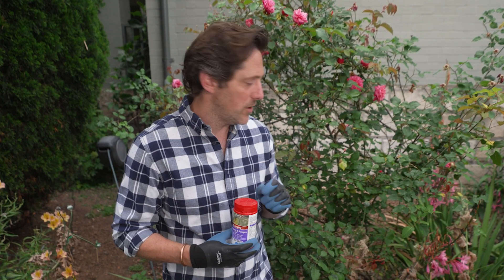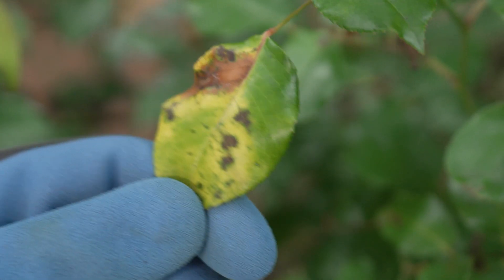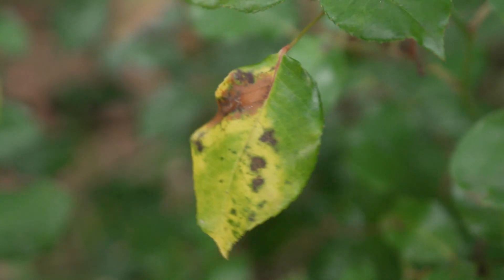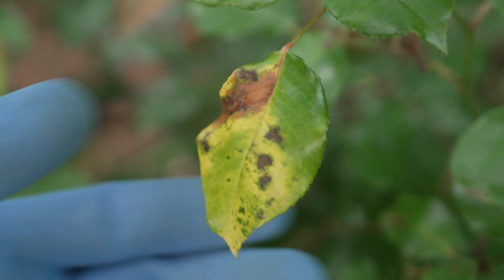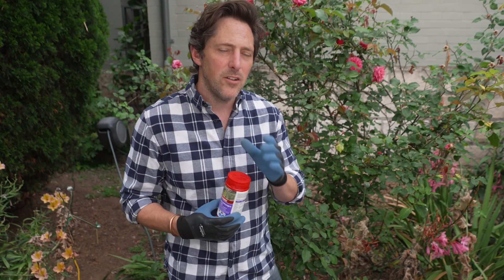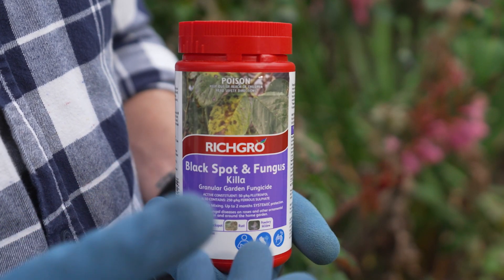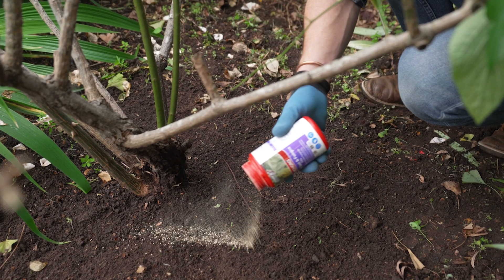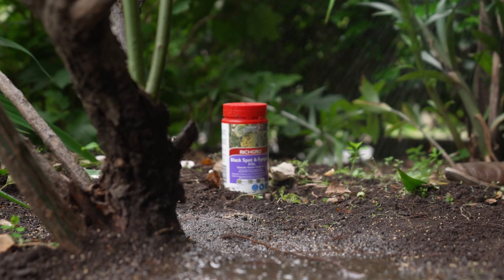Richgro Black Spot & Fungus Killa Granular Garden Fungicide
Protects roses and other ornamental plants from fungal diseases such as black spot, powdery mildew and rust. Richgro Black Spot & Fungus Killa is a systemic fungicide that is taken up by the plants roots to control diseases. It also contains iron and zeolite which are beneficial to plant health.